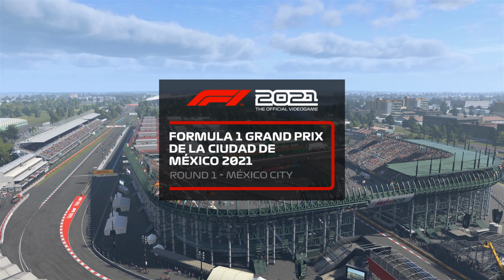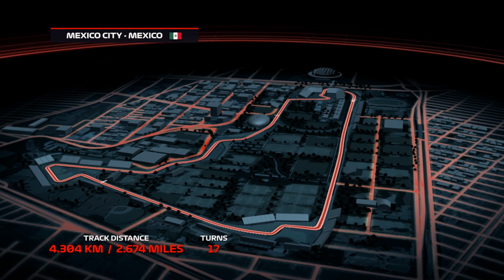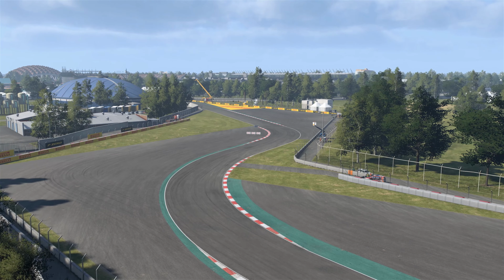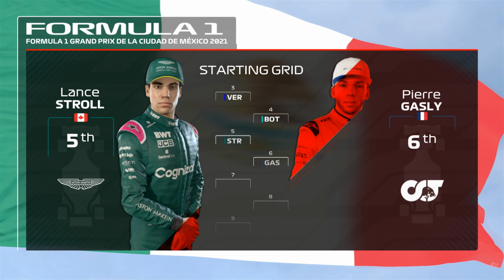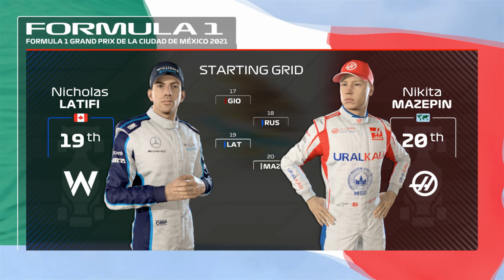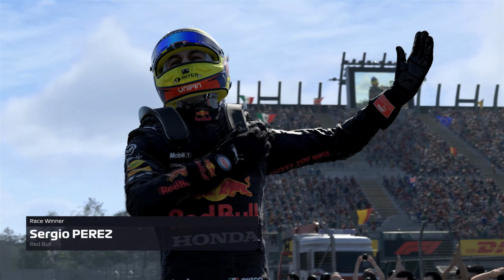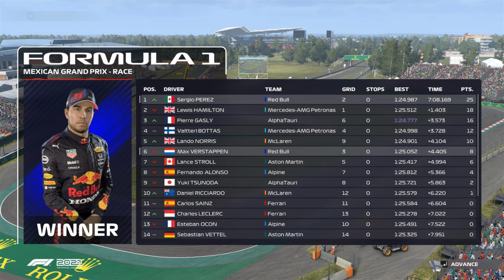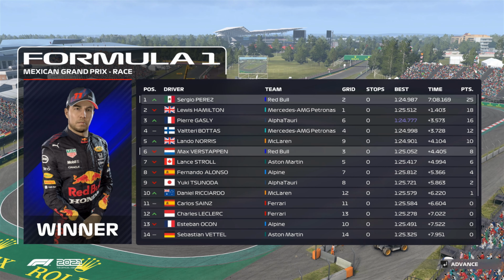Sergio Pérez - F1 2021 Game (Track Mexiko - Hamilton mě chce předjet!)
F1 GAME 2021 Gameplay PC

If you like the videos I will be happy for every subscription, Comments and like thanks a lot !!! :)